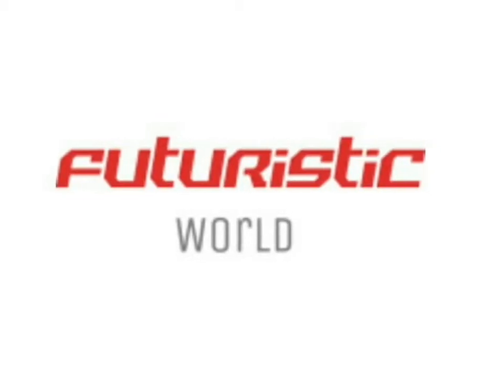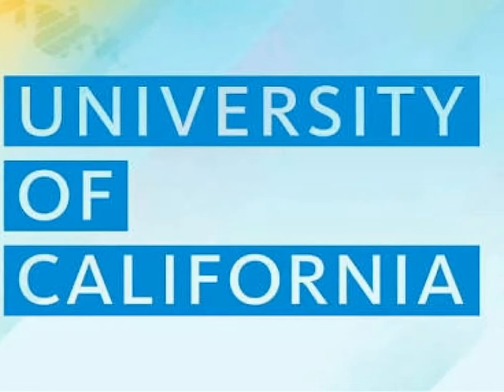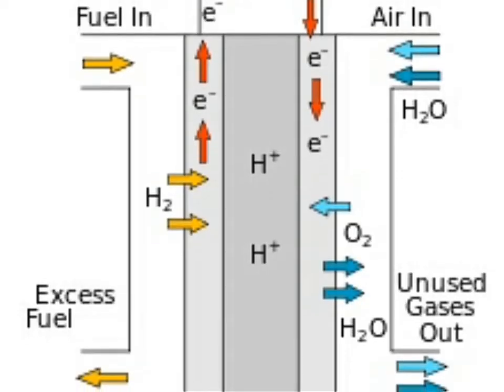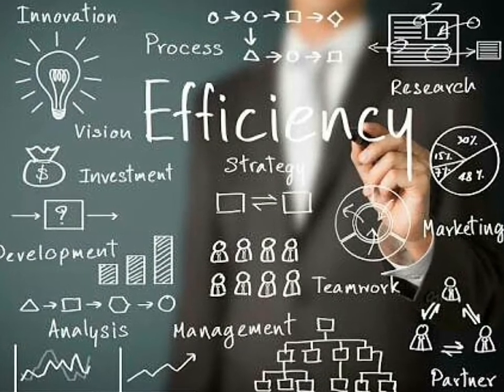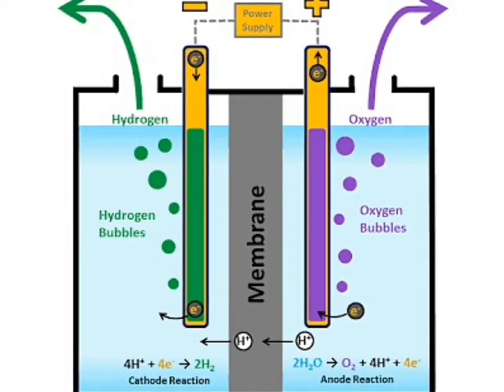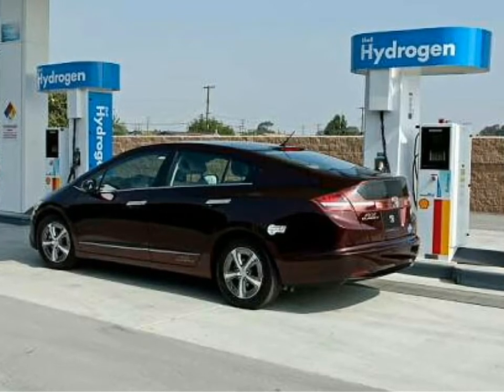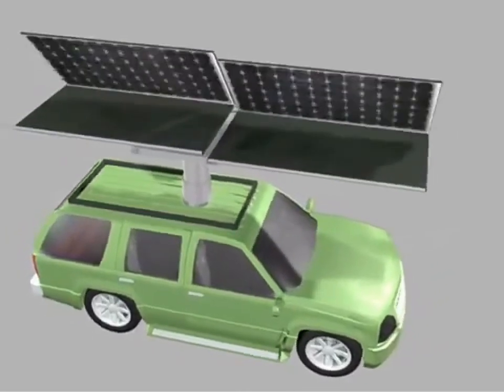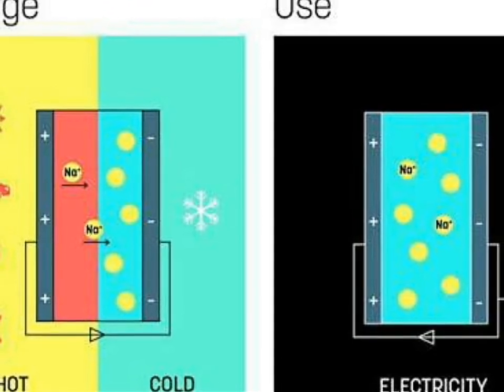Solar Super Capacitor || Hydrogen powered vehicle || UCLA Device || How to produce Hydrogen fuel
1. super capacitor
2. what is uses of hydrogen fuel
3. how to produce hydrogen fuel efficiently
4. use of renewable source
5. solar energy

It is the new device made by the researchers of university of California. called as a solar based super capacitor which is used to produce hydrogen fuel for the vehicles and electricity for the devices. it uses renewable source like solar energy to produce hydrogen and electricity both efficiently.